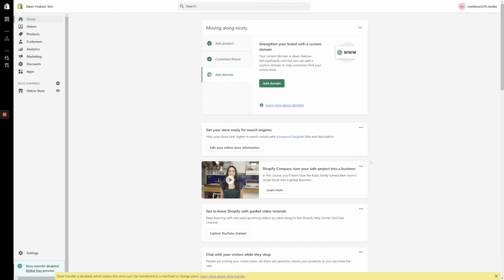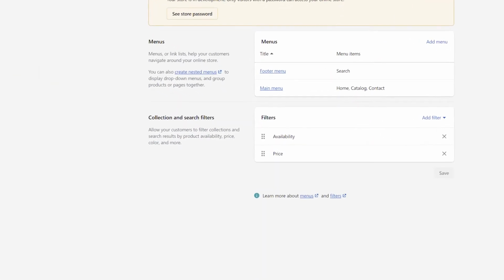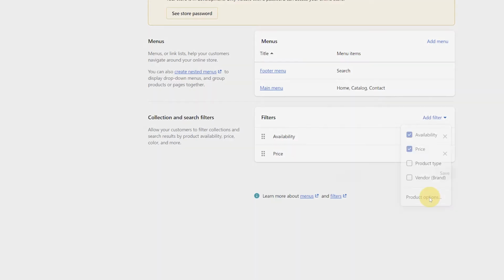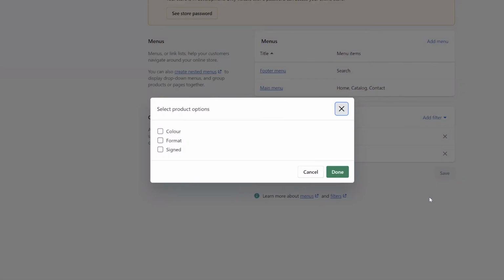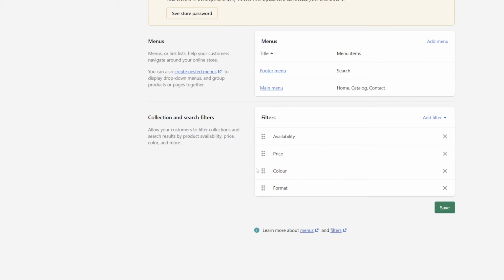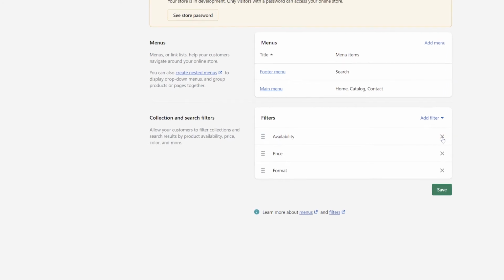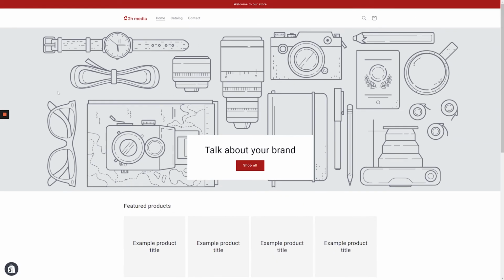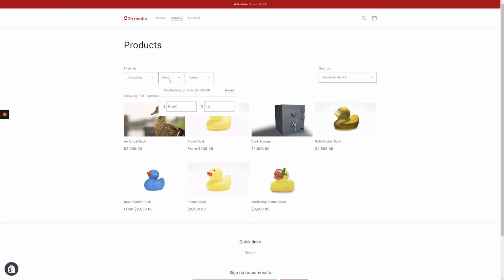Shopify Guide | Online Store 2.0 | Changing Product Filters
Learn how to add or change product filters in your online Shopify store.